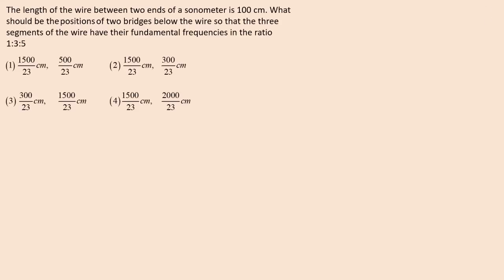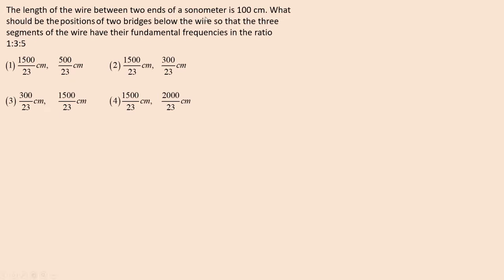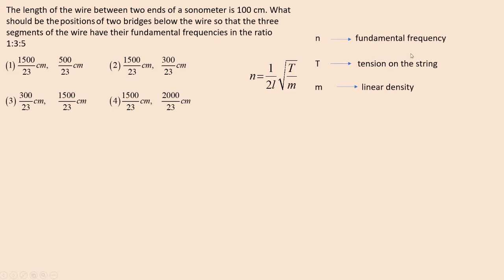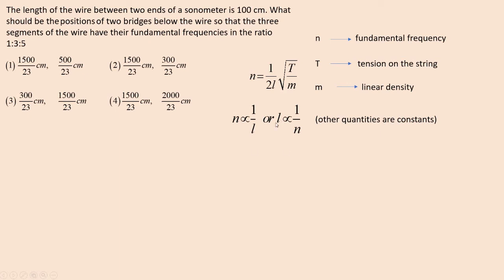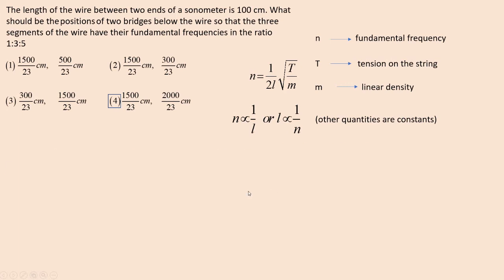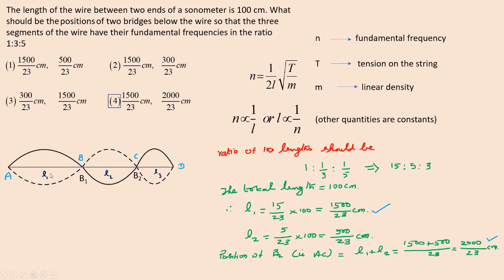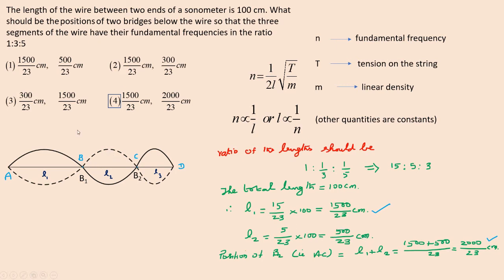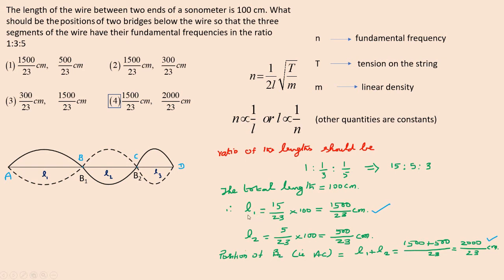Advanced problems in Physics l NEET UG Karnataka 2013 l sonometer l vibrational modes l fundamental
Advanced problems in Physics l  NEET UG Karnataka 2013 l sonometer l vibrational  modes l fundamental l nodes and antinodes l waves on string l stationary waves l linear density